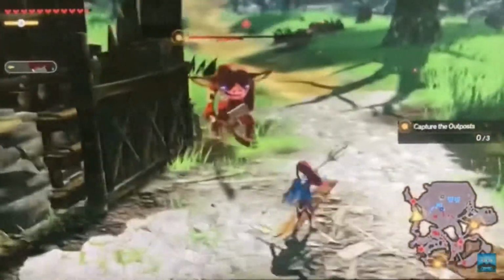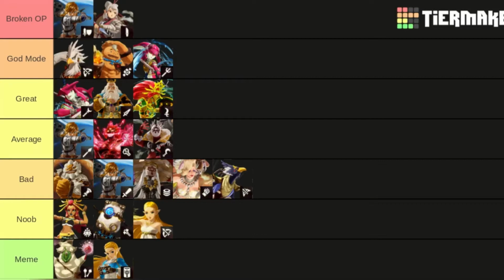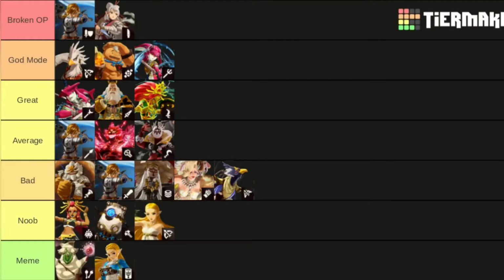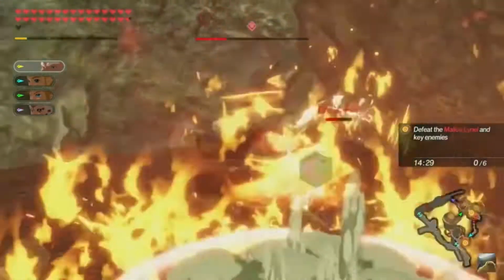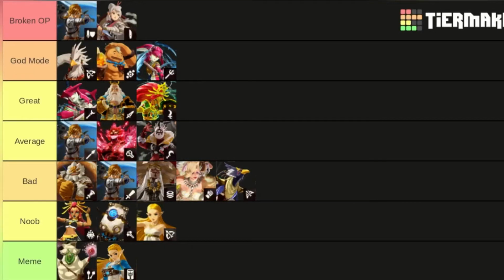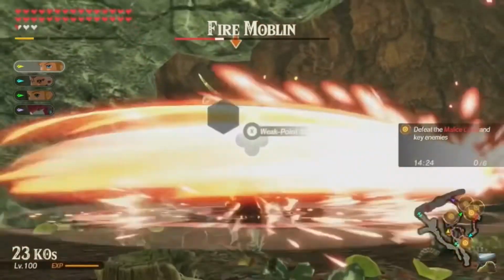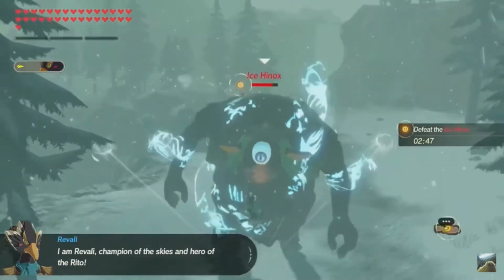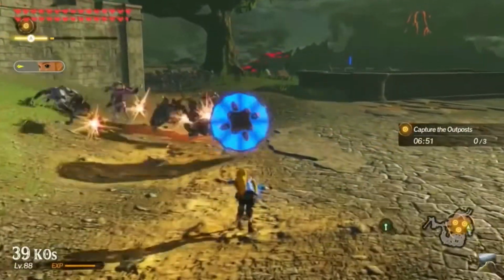Hyrule Warriors Age of Calamity Tier List | All Character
This video is about me ranking all of the characters in a tier list in Hyrule Warriors Age of Calamity.

But Until Next Time……

PEACE!